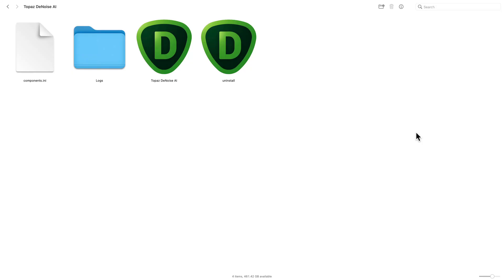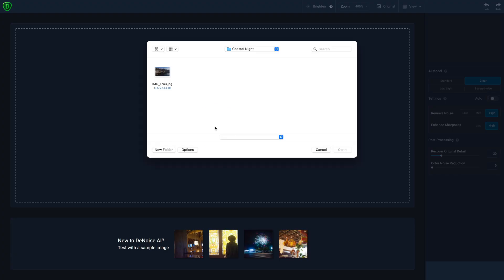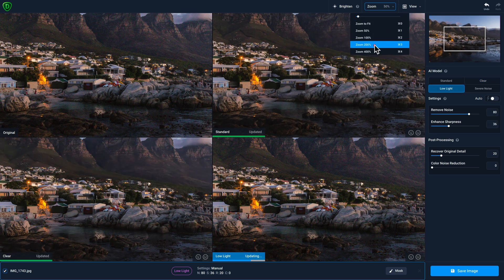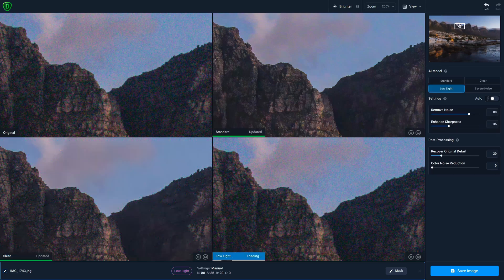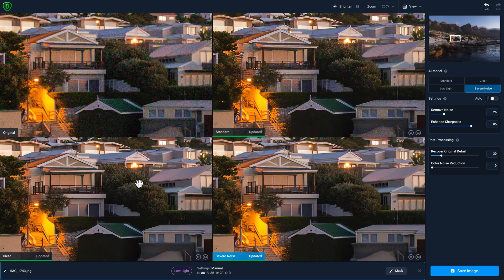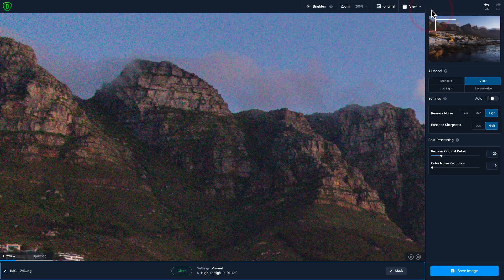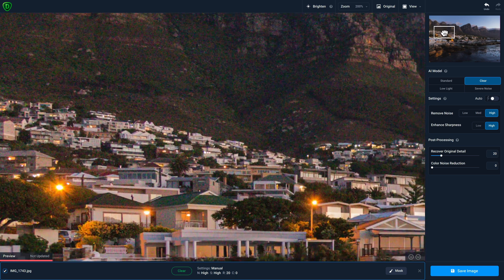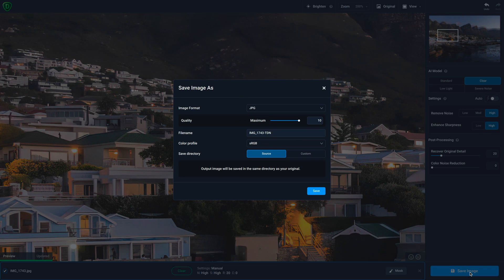Using DeNoise AI as a standalone application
In this video, you'll learn how you can use DeNoise AI as a standalone application without requiring an external host (like Adobe Lightroom or Photoshop).